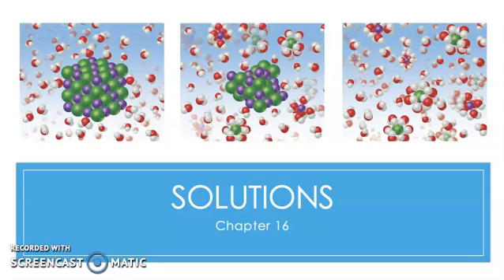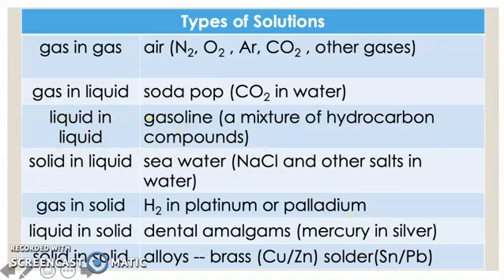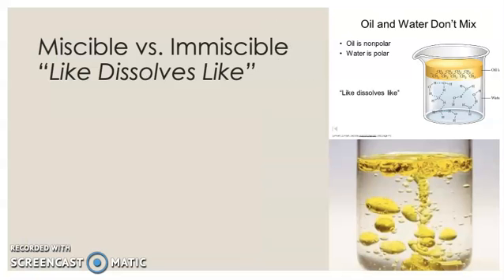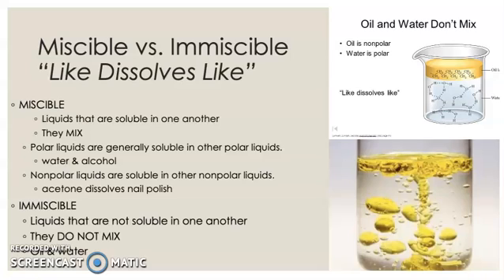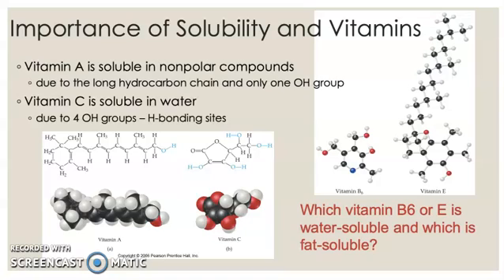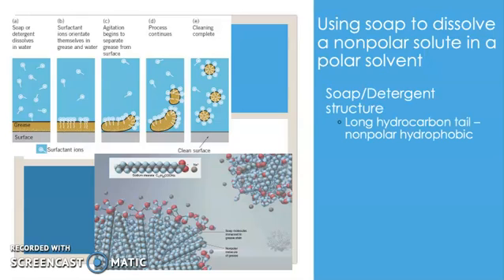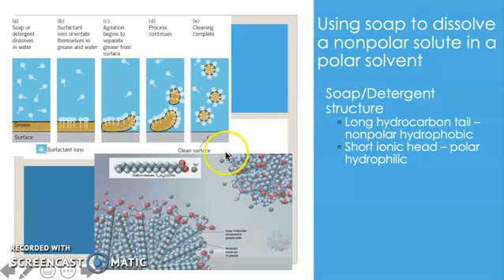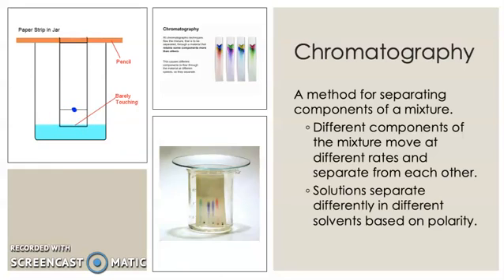Unit 9 Notes 1 Solute, Solvent, Solution, Chromatography